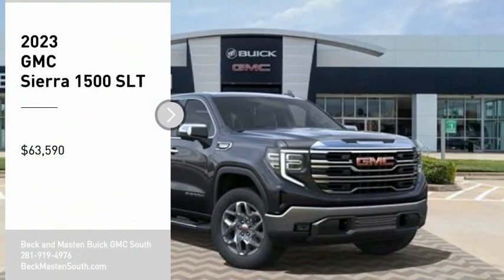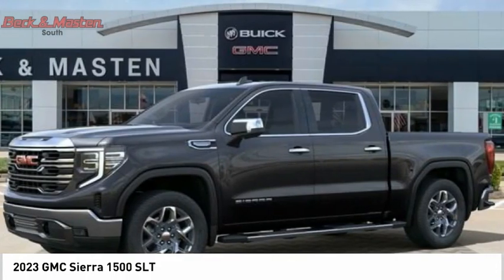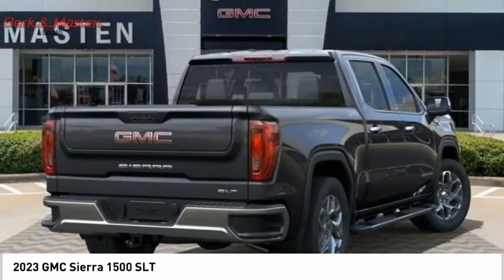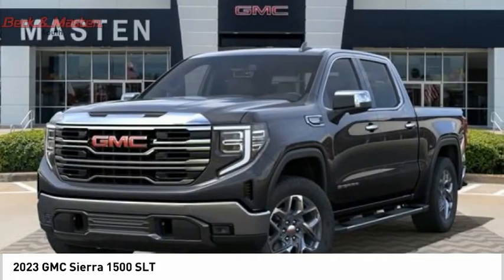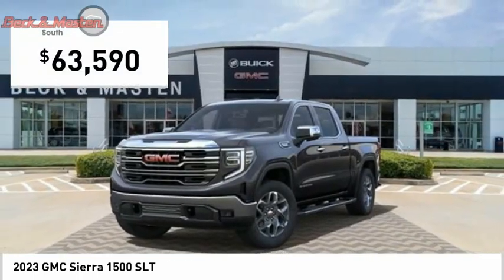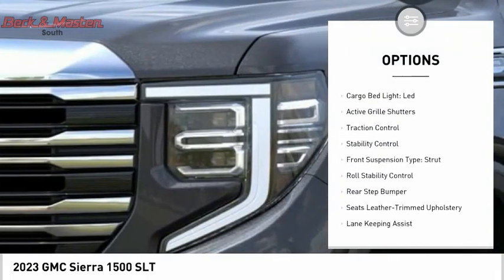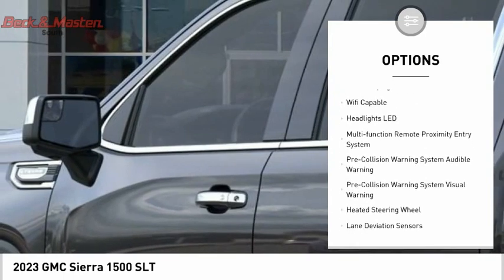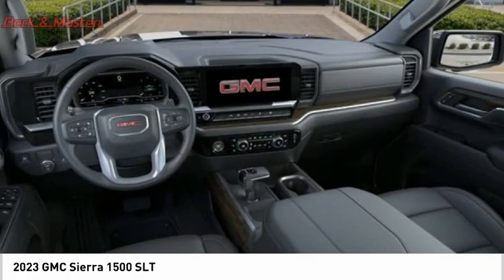2023 GMC Sierra 1500 G182070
2023 GMC Sierra 1500 SLT

GMC Crew Cab Sierra 1500 SLT - Vehicle 2023 - Year: 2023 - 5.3 Liter 8 Cylinder Fuel Injected - exterior: Titanium Rush Metallic - interior: Jet Black - crash test rating: 5 out of 5 stars - fuel economy in city: 16 - fuel economy on highway: 21 - features: Touch Screen Display, Bluetooth Audio Connection, Hill Start Assist, Bluetooth Phone Connectivity - Leather-Trimmed Seats - This Vehicle is a GMC Crew Cab Sierra 1500 SLT, made in 2023. It has a 5.3 Liter 8 Cylinder Fuel Injected engine with a Titanium Rush Metallic exterior and Jet Black interior color. It has an impressive fuel economy of 16 in the city and 21 on the highway, making it an efficient choice for those looking to save on gas. Additionally, this Vehicle has been rated 5 out of 5 stars in crash tests for its safety features such as Hill Start Assist and Touch Screen Display. With all these features, this Vehicle is sure to make any driver happy!